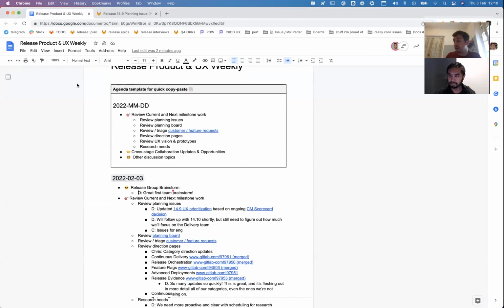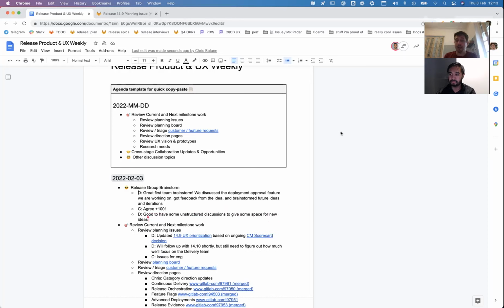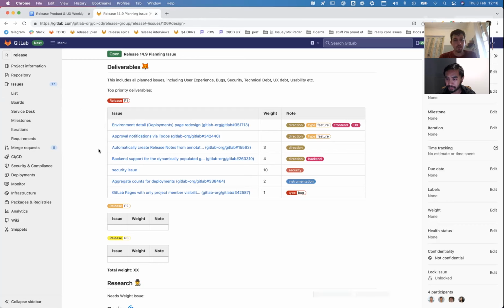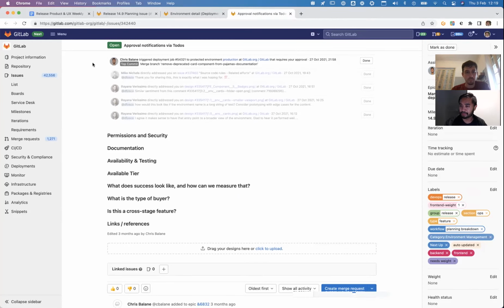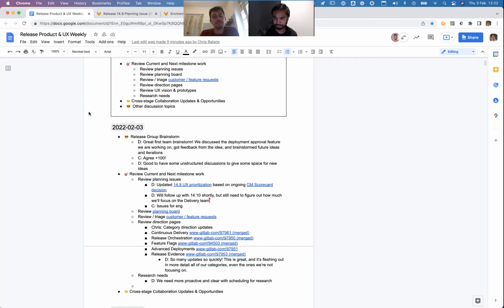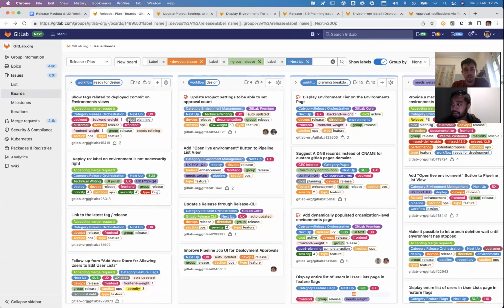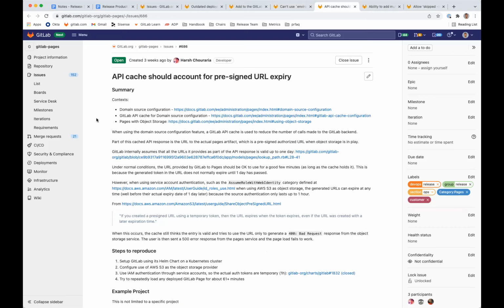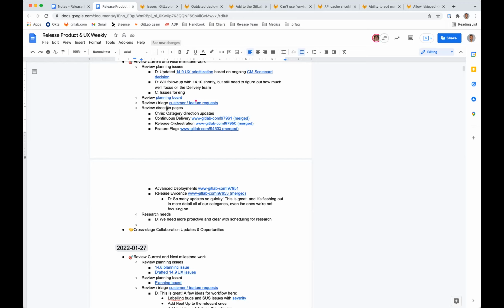Release Group Product & UX Sync • 2022-02-03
Daniel Fosco (Senior Product Designer) and Chris Balane (Senior Product Manager) discuss the current and upcoming work for the Release stage